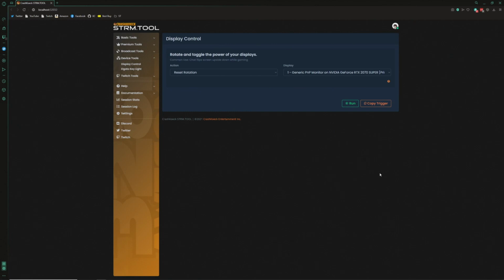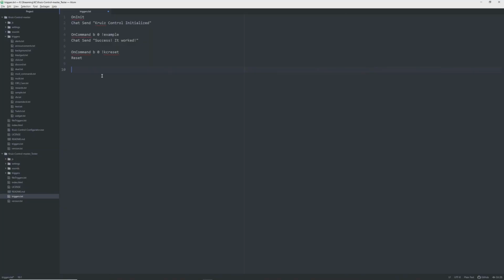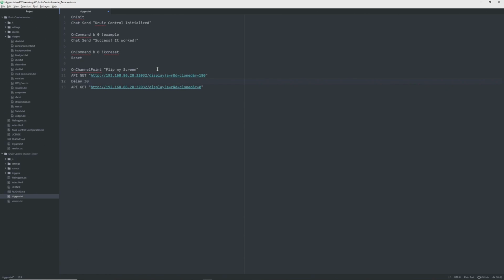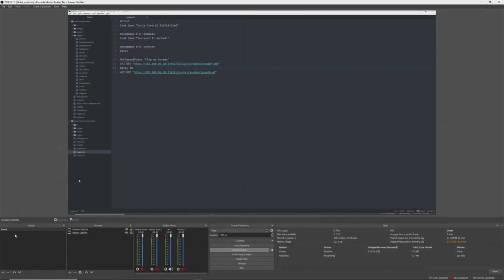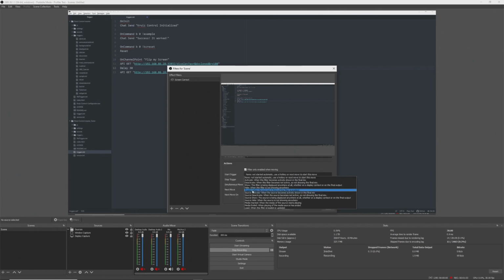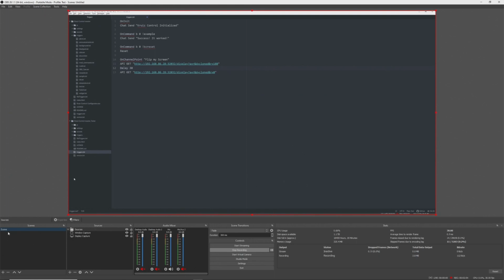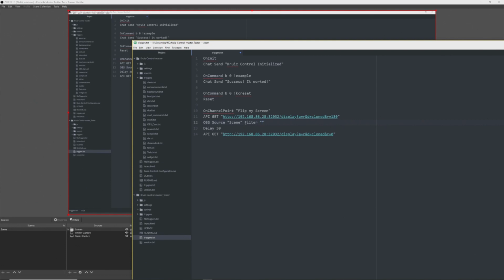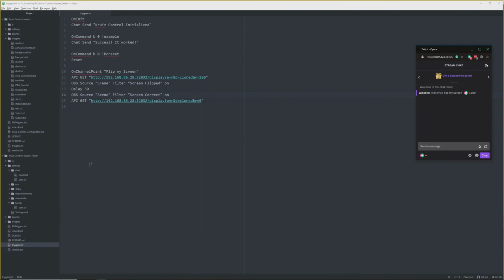STRM.TOOL Display Rotate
I threw together a quick video of how to setup a display rotate channel point reward using STRM.TOOL

Since I threw this together really quick, I forgot to mention that you would need the move transition plugin for the rotations on the single pc setup.